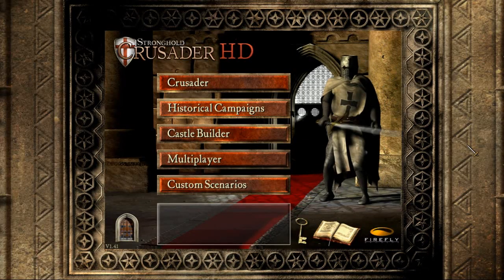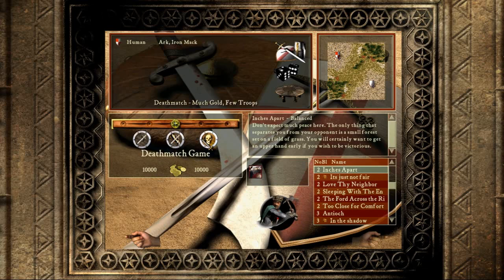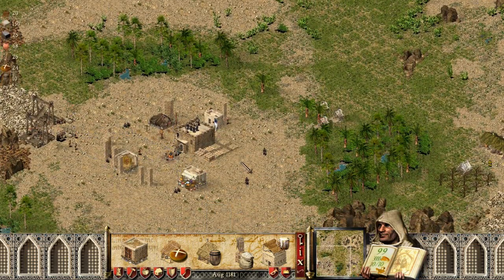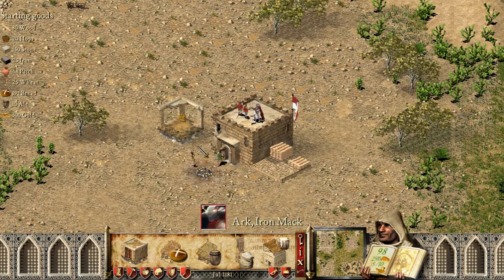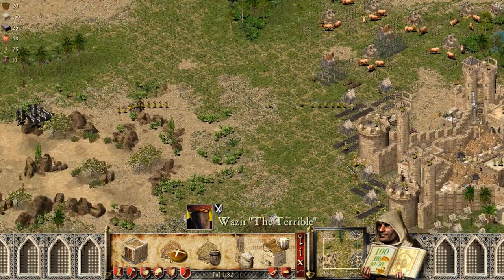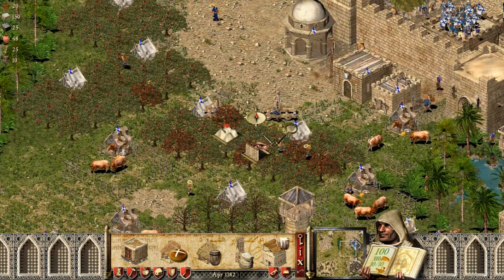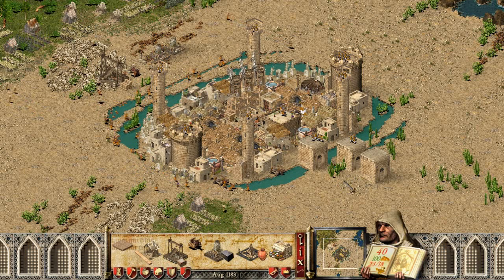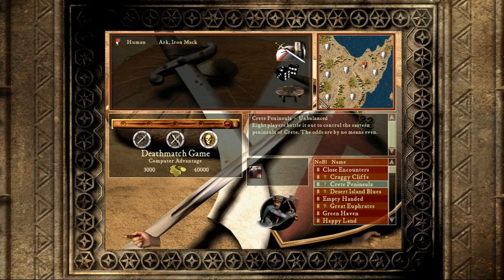90 Maximum Starting Speed - Stronghold Crusader Speed Tutorial Series - EP -2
I'll explain everything in the Video